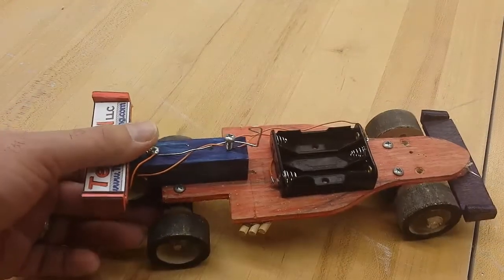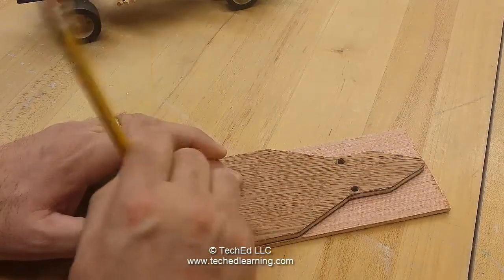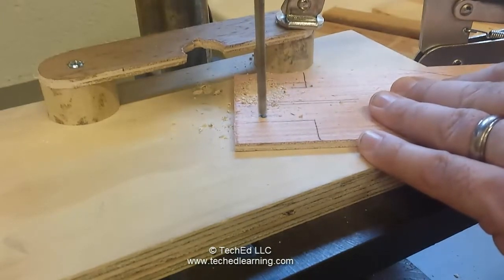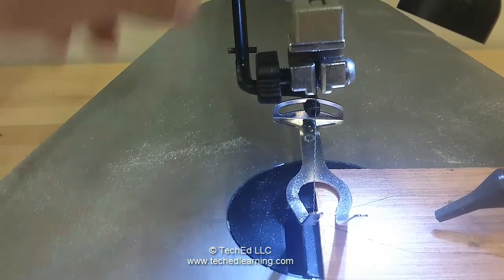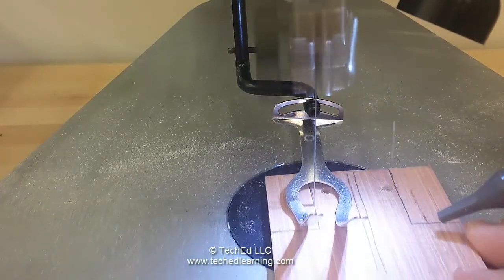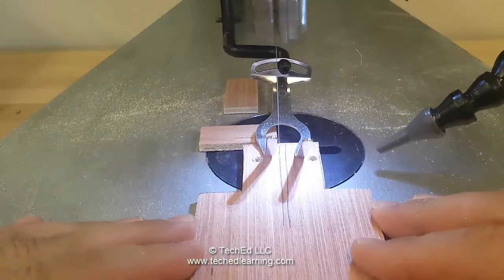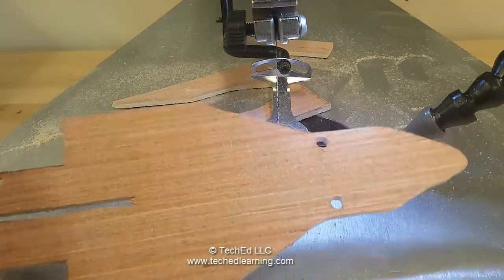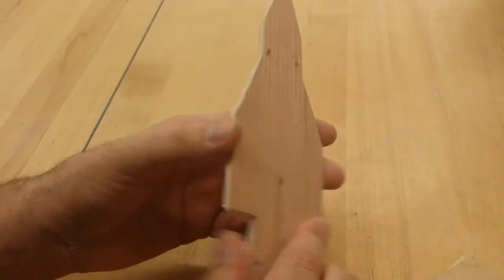Tech Ed Project - TechEd Speedster Frame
This how to video will show students how to trace a template, cut out the frame with a scroll saw, and drill holes with a drill press.